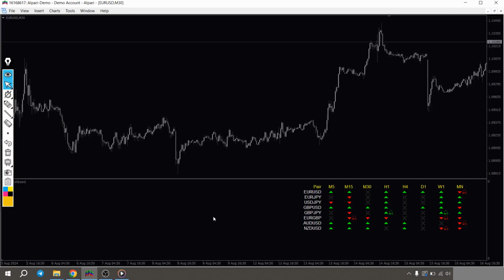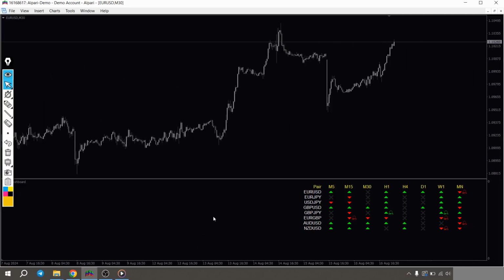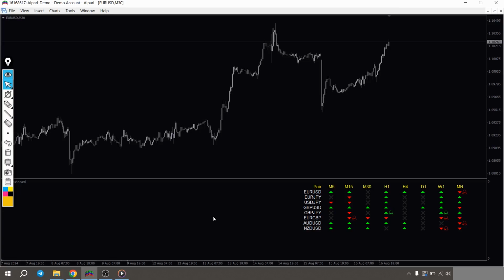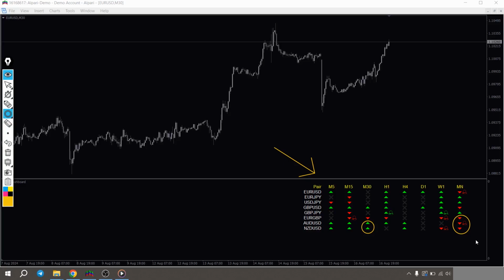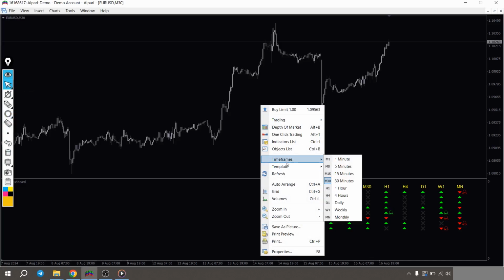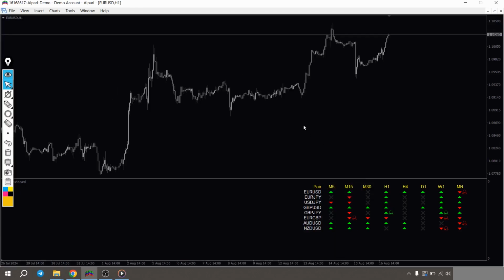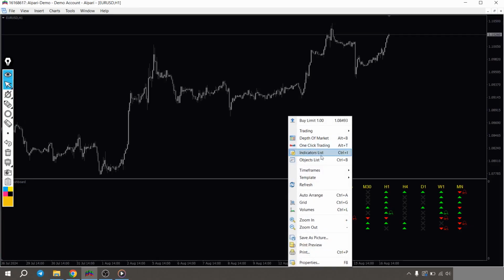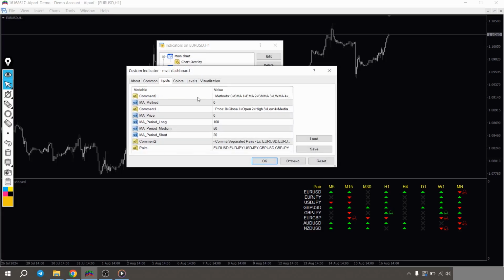MVA Dashboard Forex Indicator MT4 - Best Review For 1 Minute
The MVA Dashboard Indicator is a popular and useful free Forex indicator for MT4. The MVA Dashboard Indicator also includes a range of customizable settings, allowing traders to customize their trading experience. The indicator is easy to install and use, and it is suitable for both novice and experienced traders. With its intuitive design and powerful features, the MVA Dashboard Indicator is a great tool for any trader looking to maximize their trading potential.

- Here you will find indicators for your MT4 trading strategy.